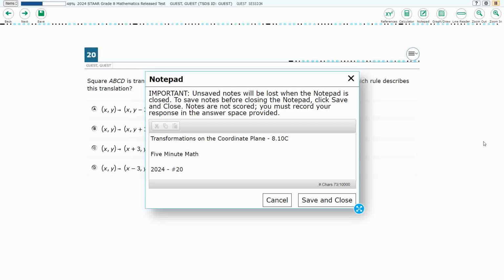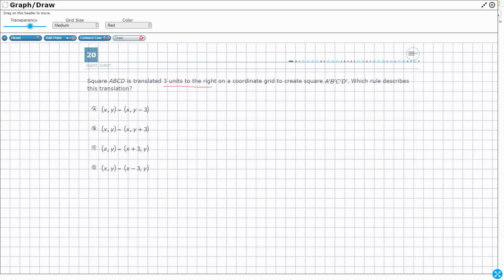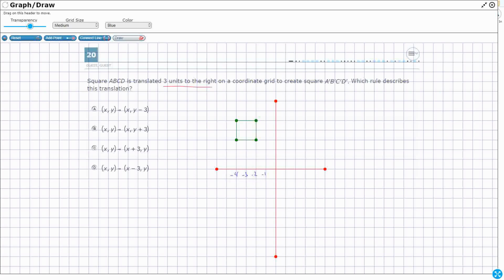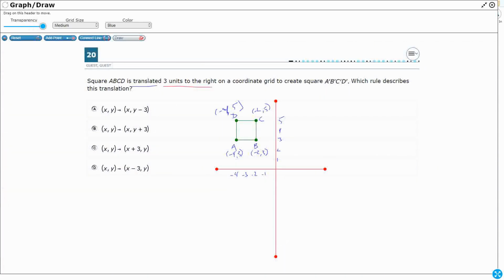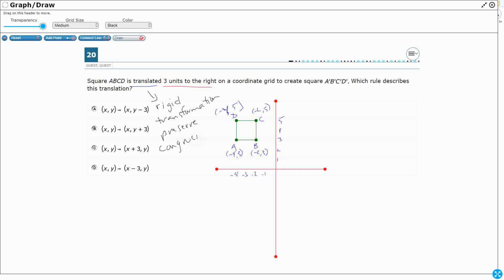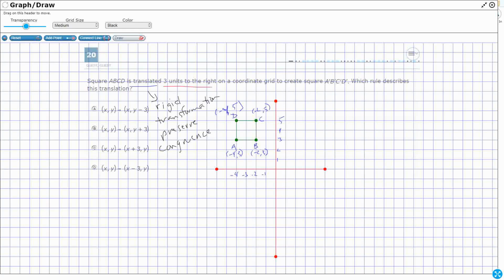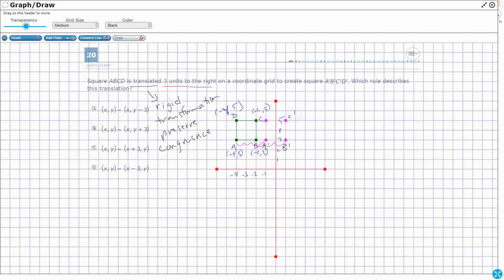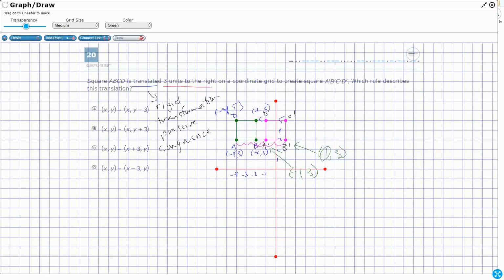8th Grade STAAR Practice Transformations on the Coordinate Plane (8.10C - #18)